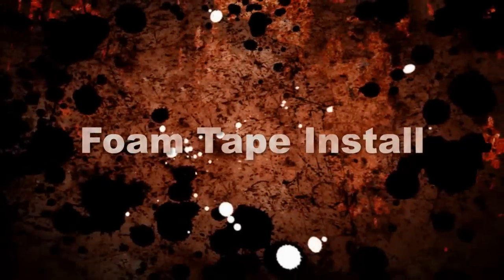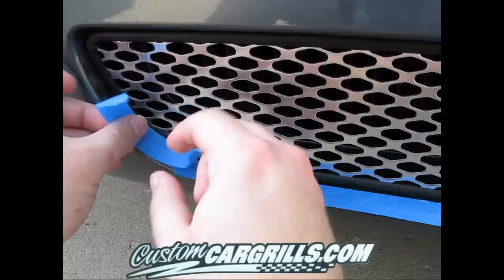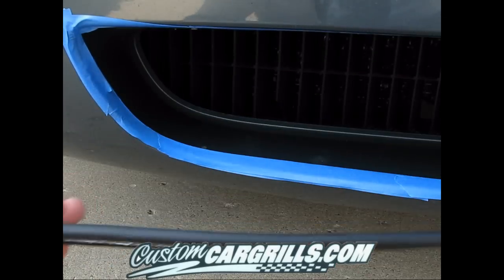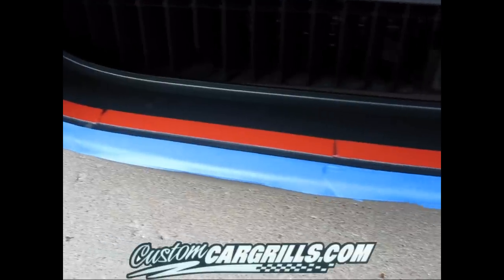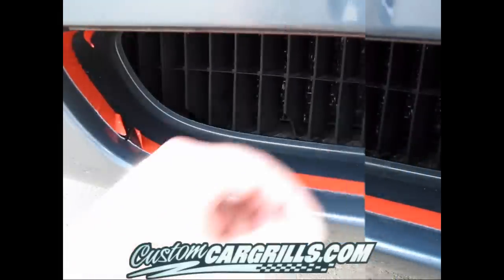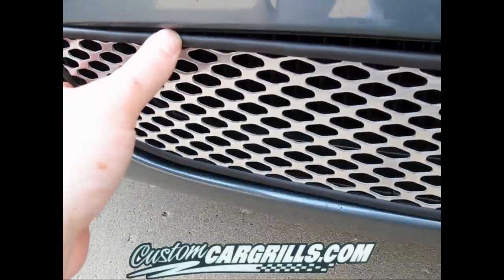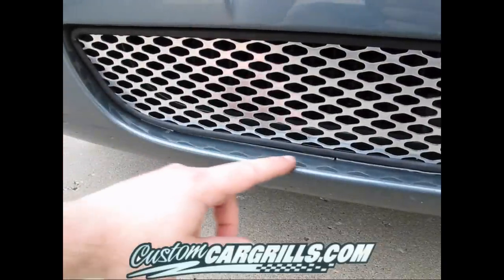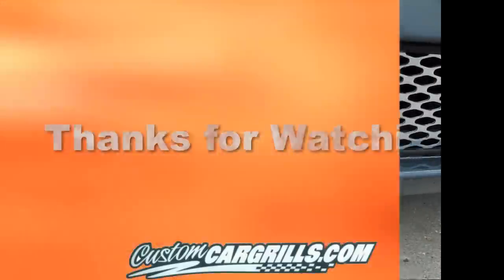customcargrills.com 3M Foam Tape Grill Install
This is a basic guide on how to use some 3M double sided foam tape to fasten a mesh grille to a vehicle.  This is effective for smaller grilles made from lightweight meshes, and may not be applicable for all vehicles.